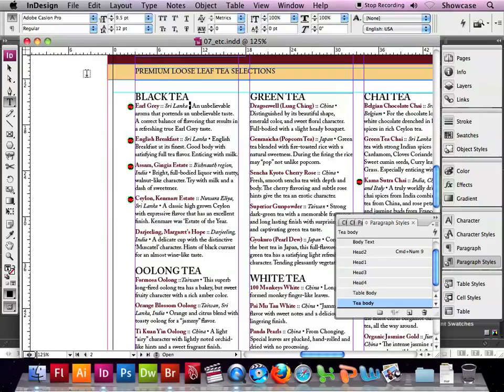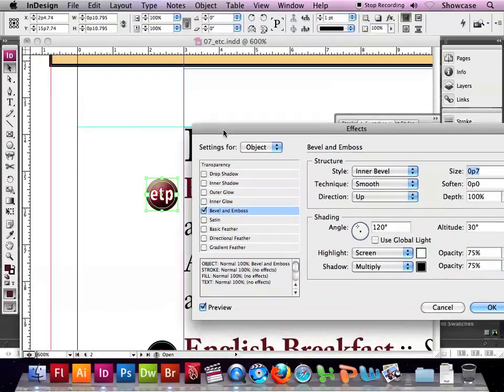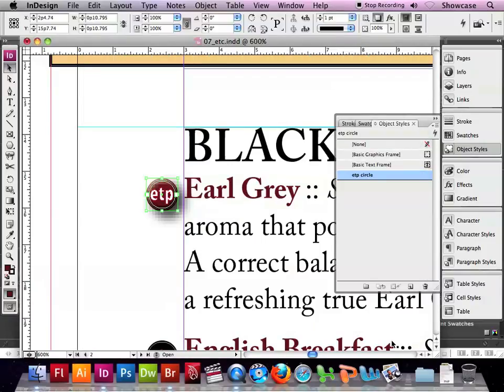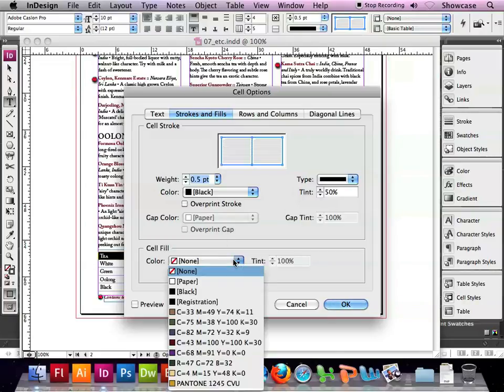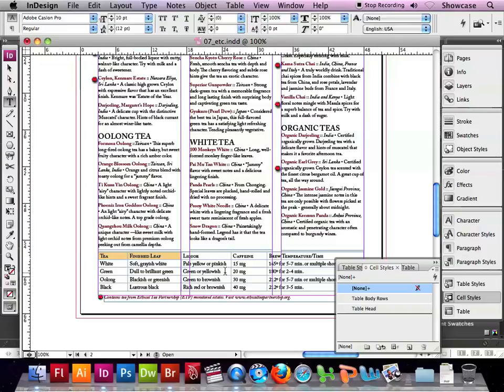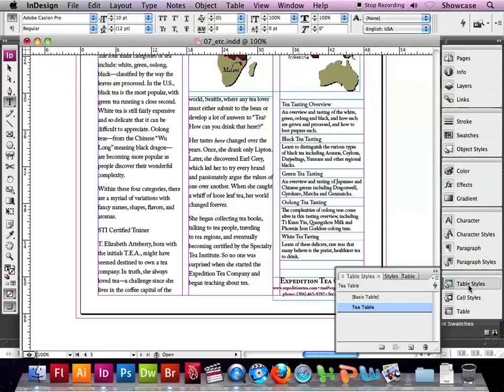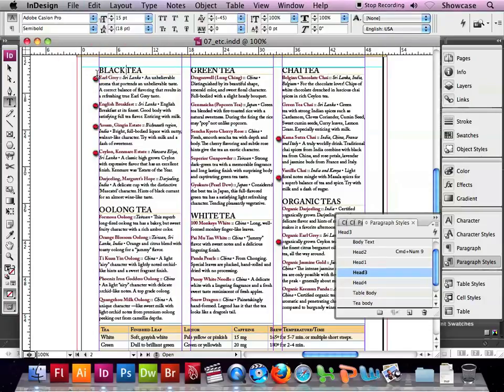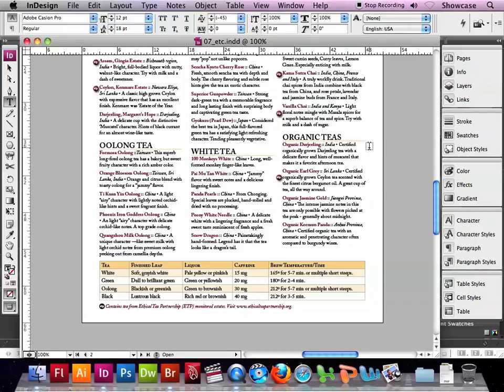ID L7 Part 2 with Voiceover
InDesign CS3 Tutorial
Classroom in a Book Lesson 7: Working with Styles